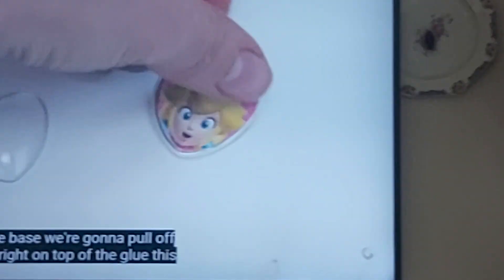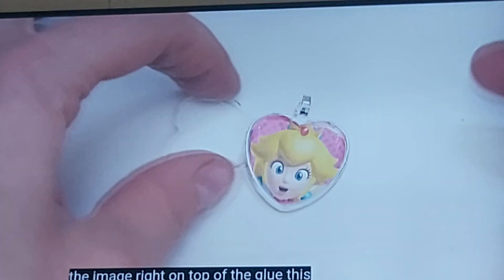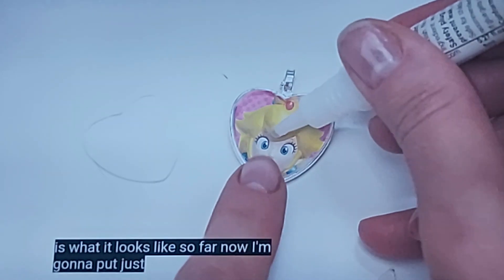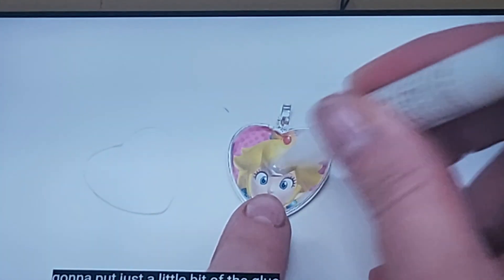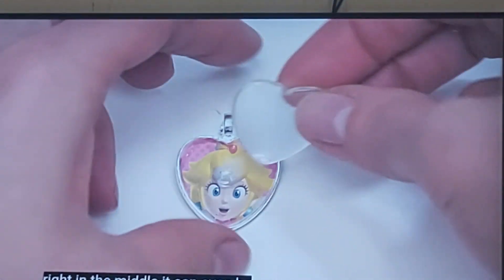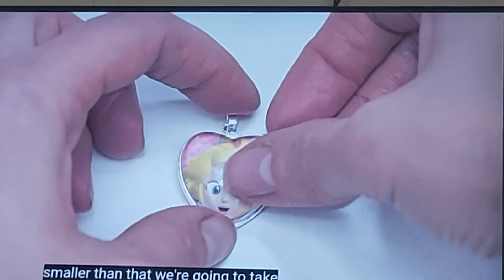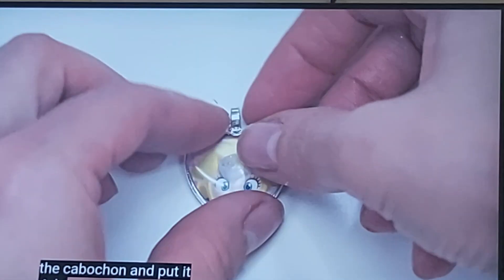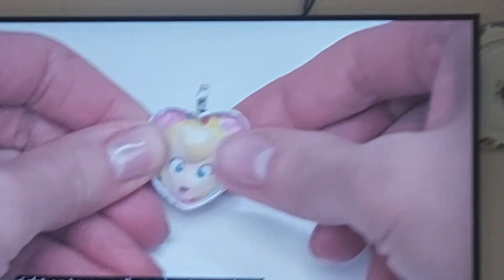18 June 2023